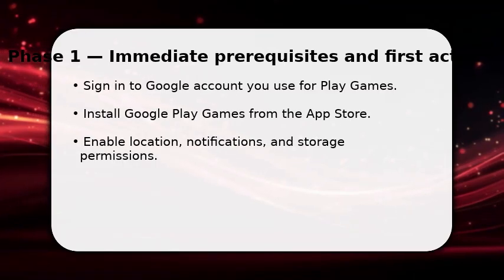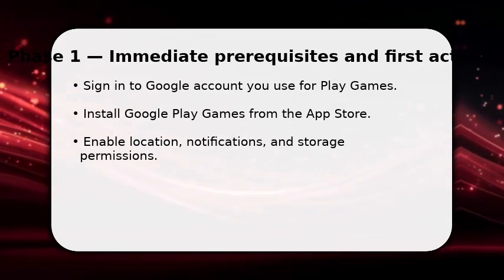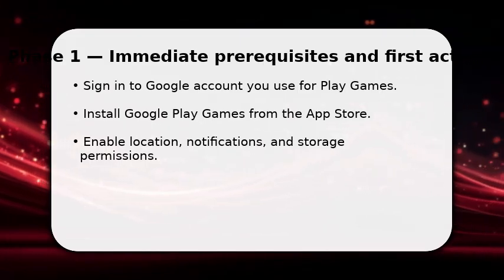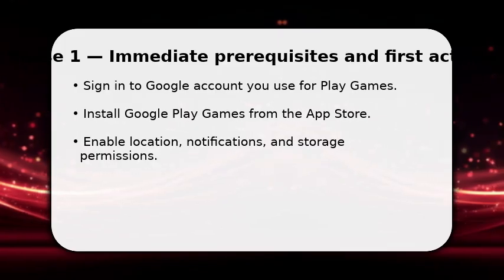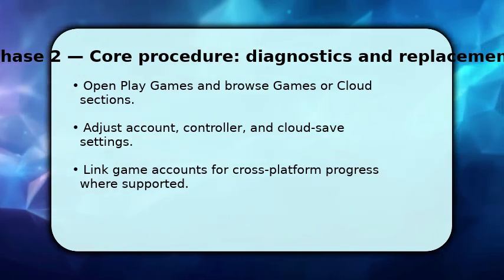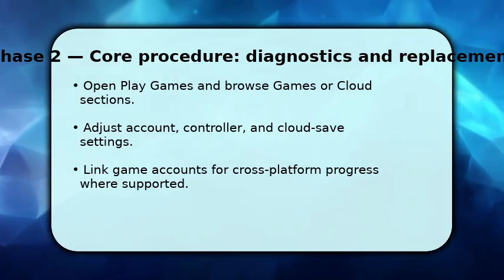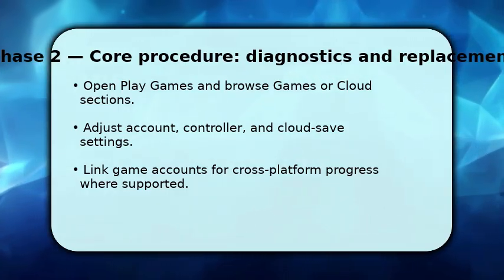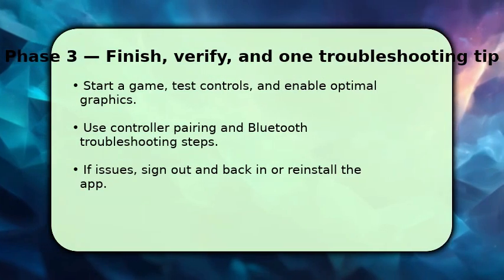How to Use Google Play Games in Iphone - Step by Step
How to Use Google Play Games in Iphone - Step by Step | 🔒 Surfshark VPN Deal — Stay private and secure. $1.99/mo + 3 Months Free ▸

Learn the step-by extricate process of using Google Play Games on your iPhone with our comprehensive guide. Discover how to download, install and navigate through Android games in a mobile ecosystem designed for iOS.

Google Play Games, iPhone compatibility, Android gaming on iPhones, step-by-step guide, install Google Play Games app, navigate Google Play Games iPhone, download Android games to iPhone, cross platform mobile game accessibility, using Google Play Games iOS, Google Play Services for Apple devices